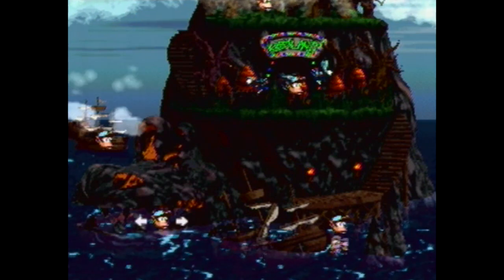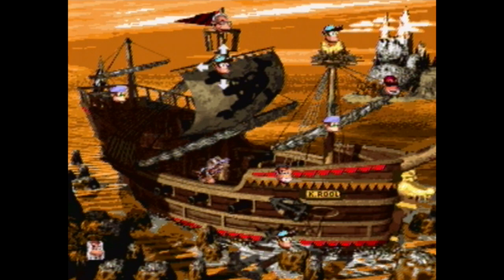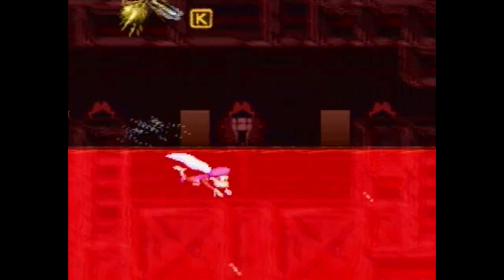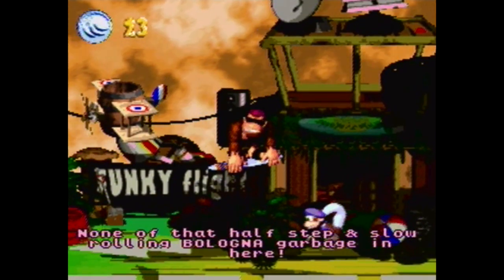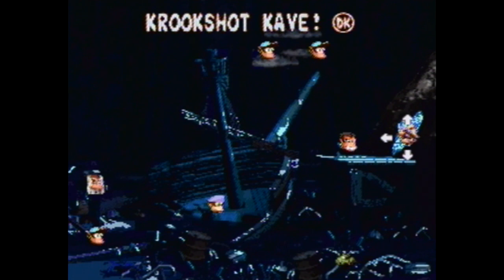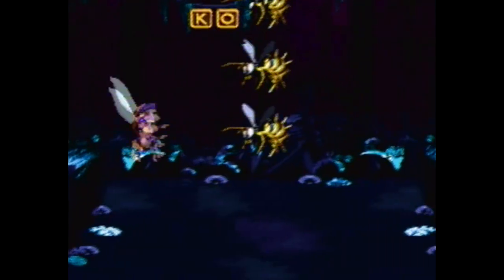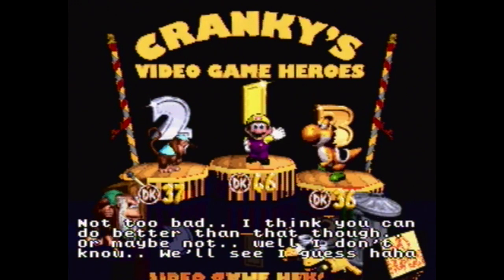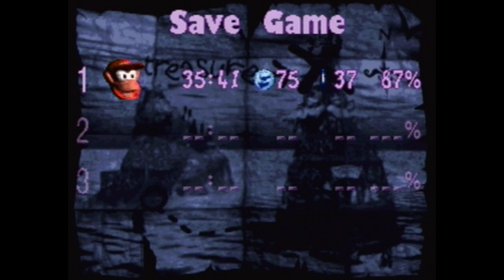Donkey Kong Country 2: Unveiled (102%) - Part 25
Things take an unexpected turn in today's episode of Donkey Kong Country 2: Unveiled as we begin the post game! For those who enjoy episodes that give you a look into how I played the original DKC2 back in the day, regardless of how silly things might get at times, this is the episode for you! The most important thing is to never give up, and uh...you'll see.

1:47 x
15:19 xx
33:53 xxx

-Abdulla Mahboub
-Christopher Conte
-EvilsDeathAzul
-Justatreeandall
-Milesluigi
-Phillip Shinn
-Swimming
-Tealgamemaster
-TheGreenLightningMRT
-Wayne Smith
-Wayoshi